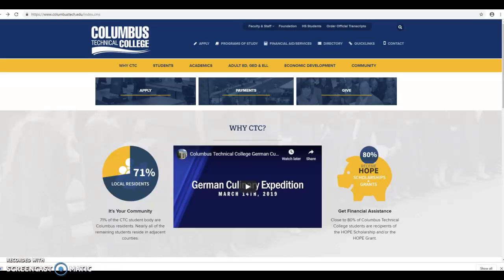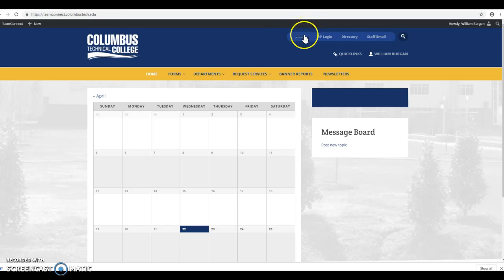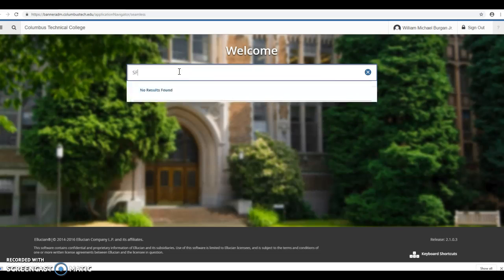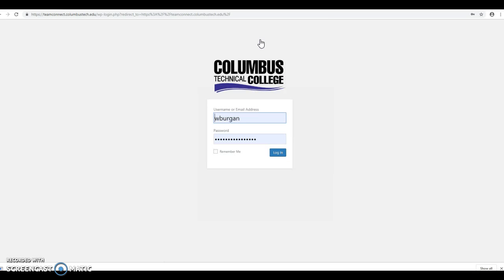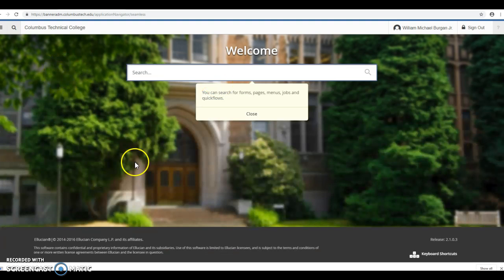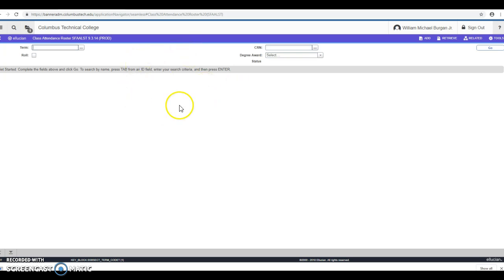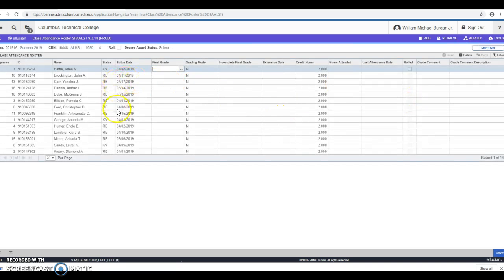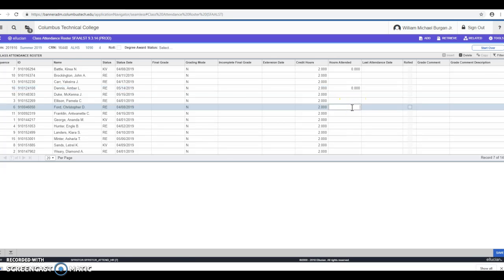Final Grades and No Shows